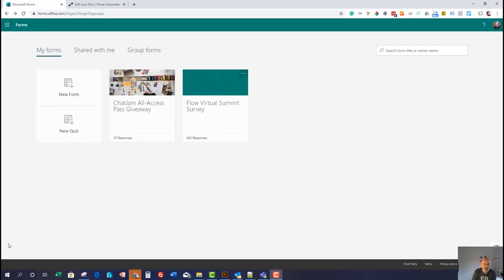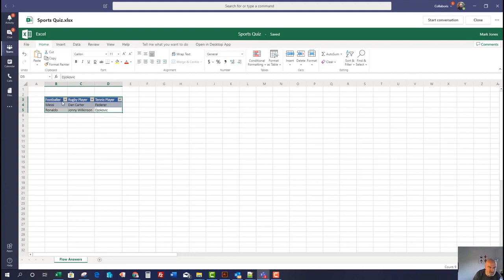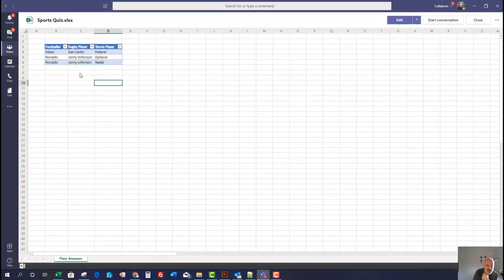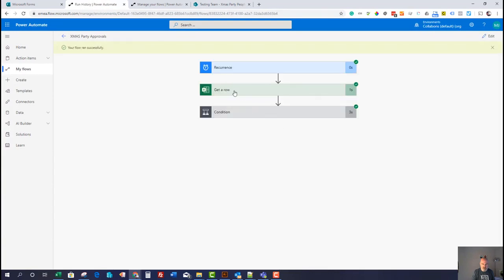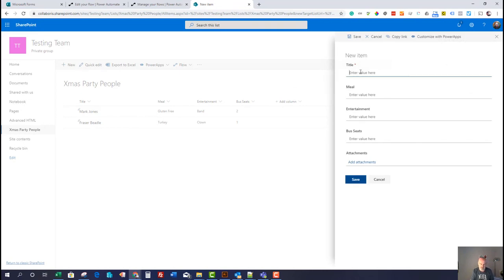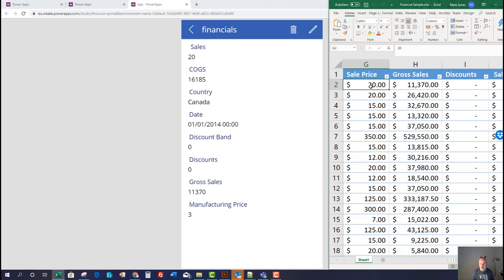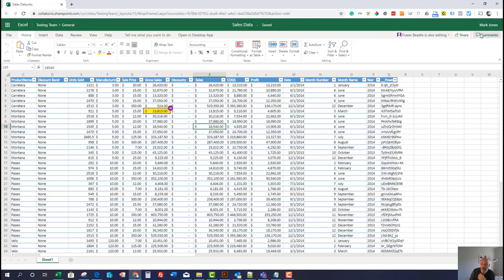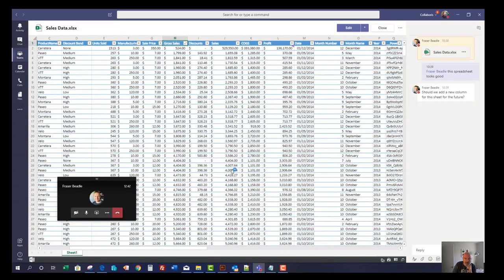E&PBI Summit Mark Jones ​​Integrating Excel with other Apps it really is easier than you might think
In this introductory session, Mark showcases how Excel can be integrated with Power Apps to create a mobile app that creates and updates a spreadsheet. He also demonstrates how to synchronise a SharePoint List with a spreadsheet (and vice versa). If that's not enough then there's a great demo on how to pipe realtime Microsoft Forms responses straight into an Excel spreadsheet (accessible from Teams). In the last demo we demonstrate how to co-author Excel docs across Excel Online, Deskop, IPAD and in Teams! If you've not used Power Apps, Power Automate, Teams, Forms then this session is good primer!